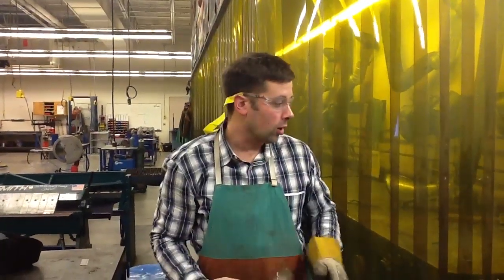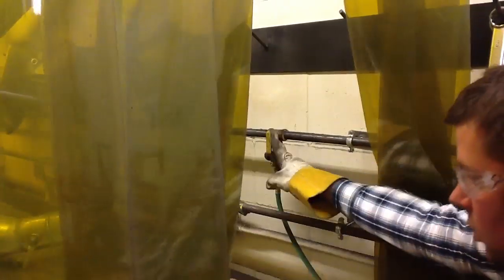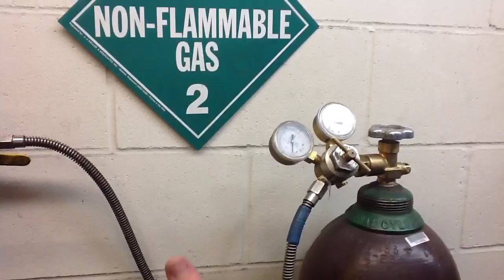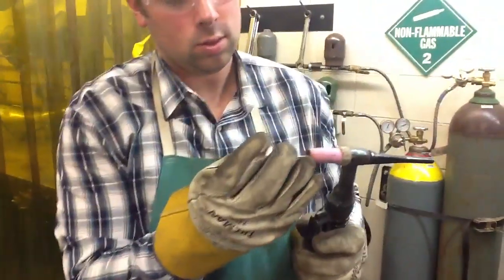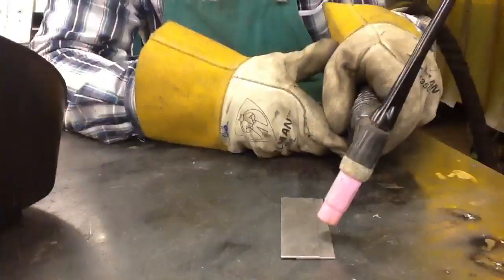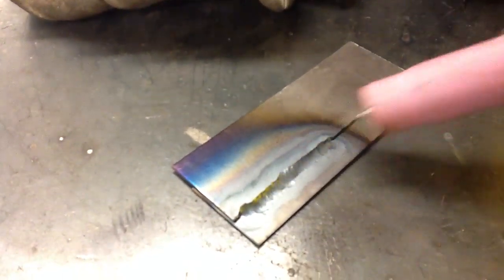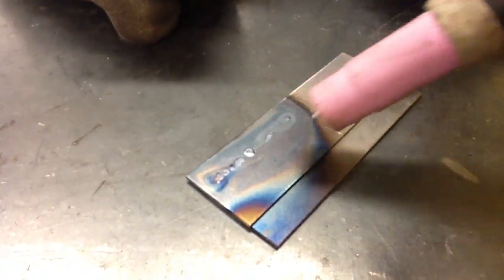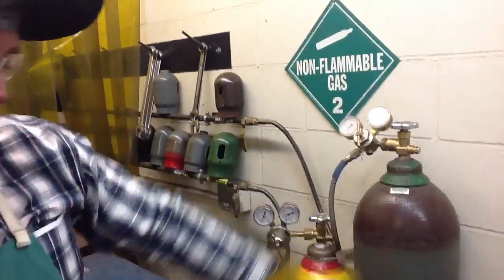TIG WELDING 101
Basics on our Miller Syncrowave welder